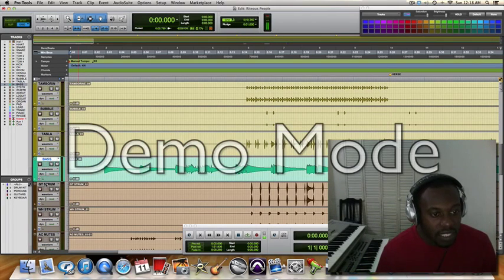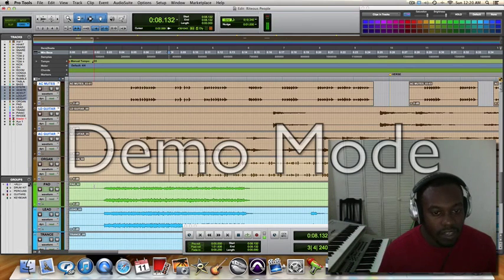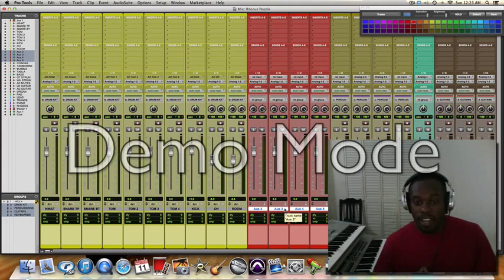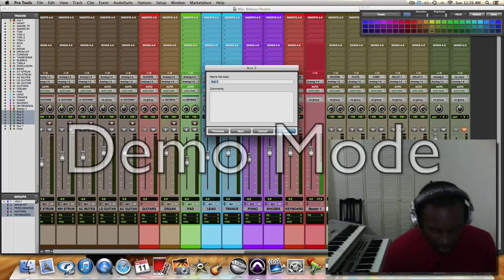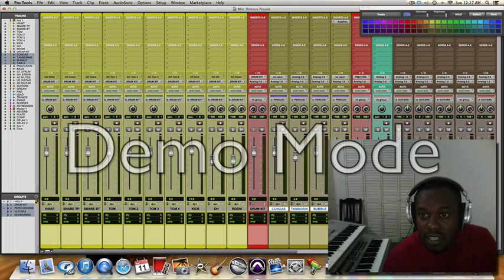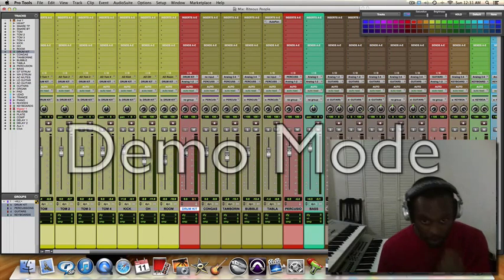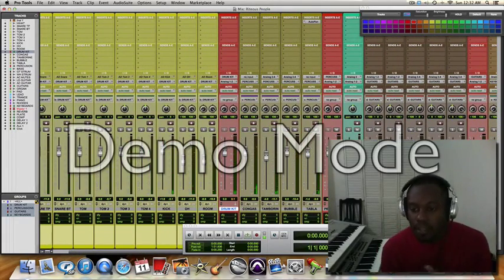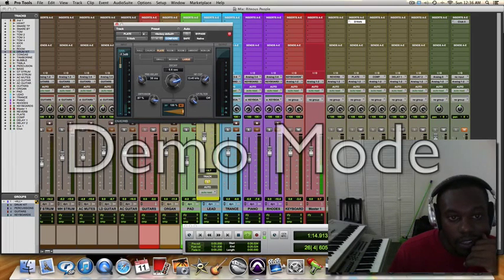Setting Up A Protools Session For Mixing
How to set up a Protools Session for mixing. The same concept is used in any other DAW`s.